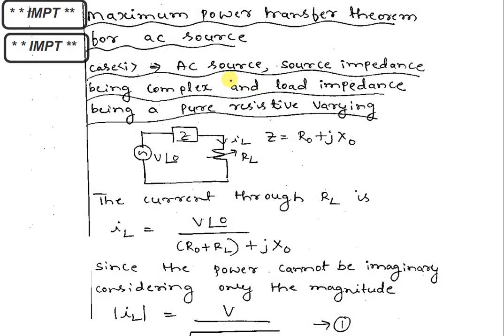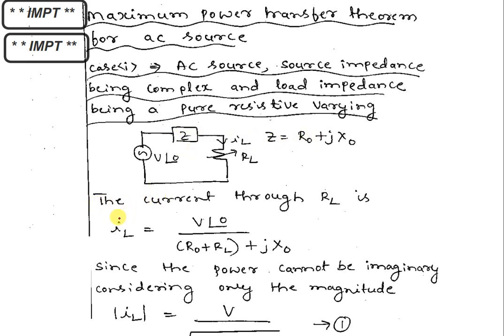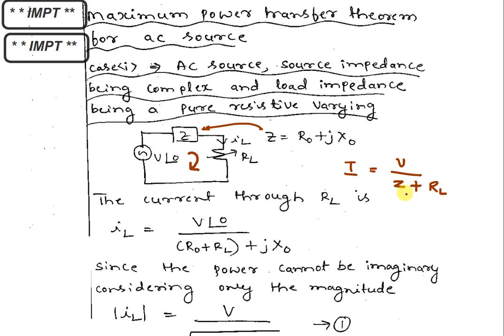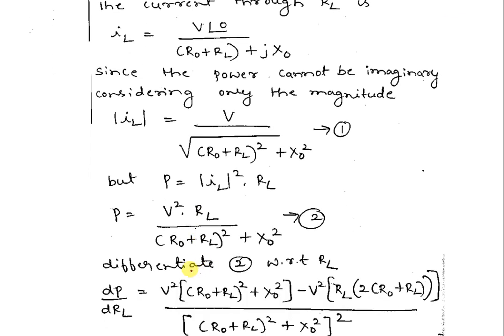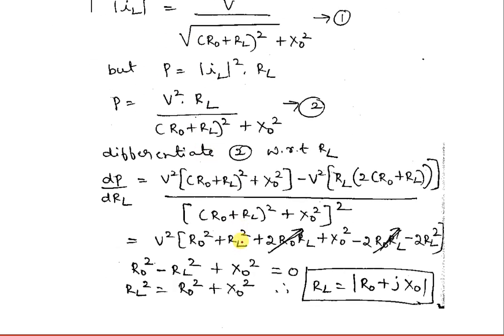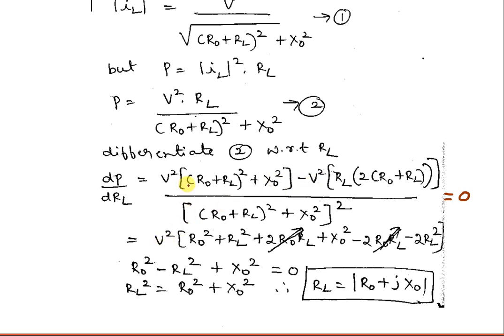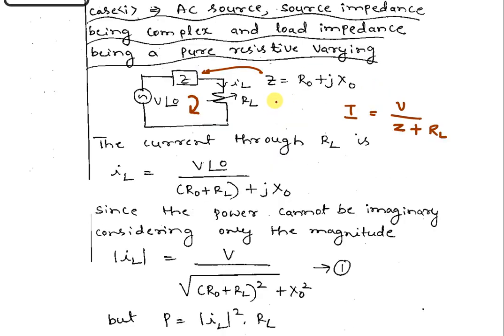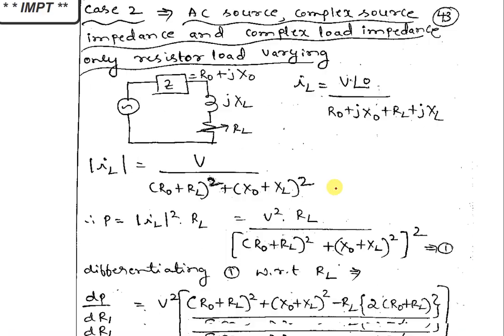Maximum power transfer theorem for AC circuit with resistor Load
Maximum power transfer theorem for AC circuit with variable resistor Load